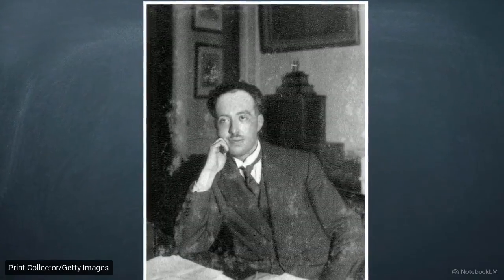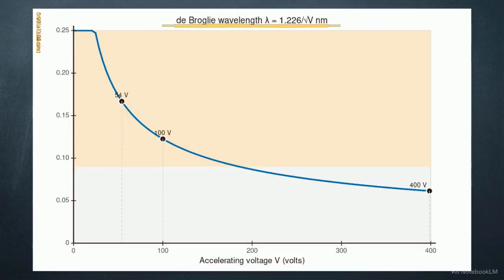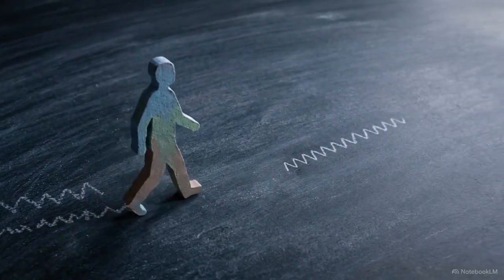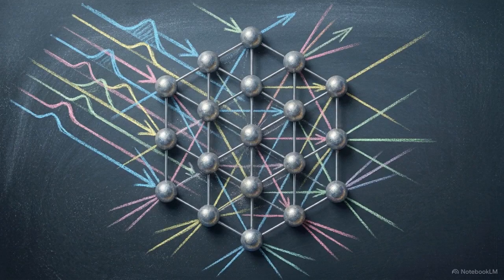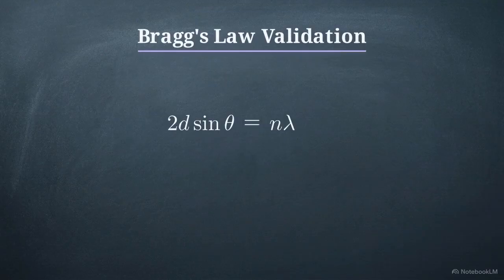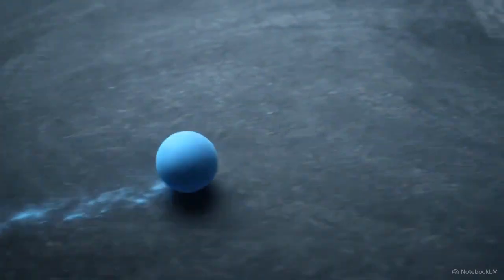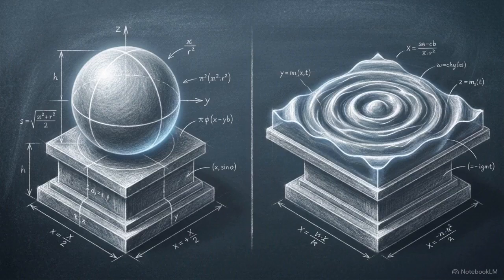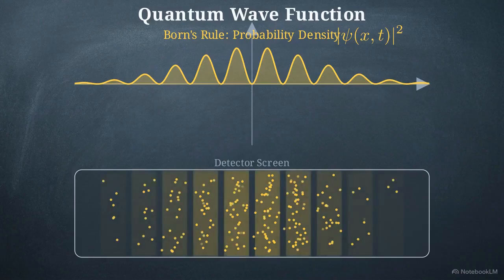The Matter Wave Proof Deconstructing Quantum Reality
Matter waves and quantum reality